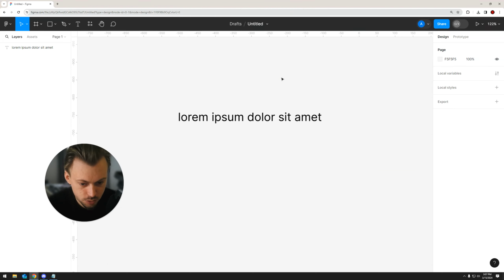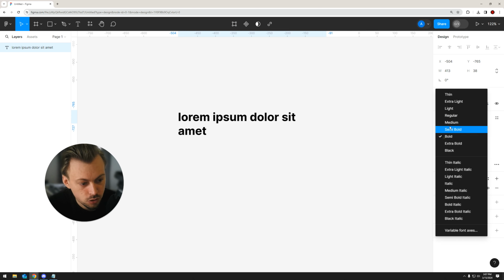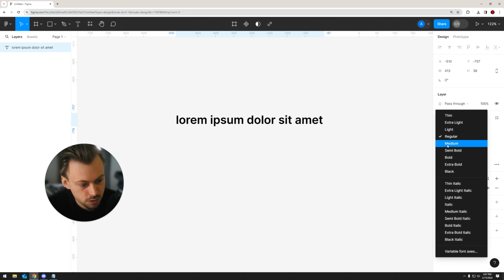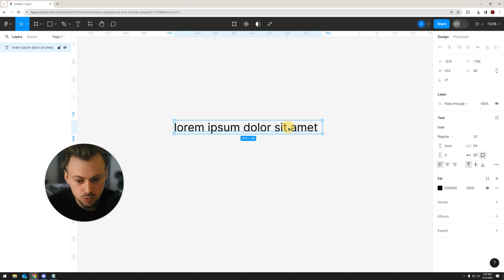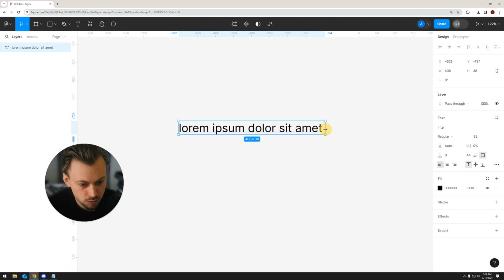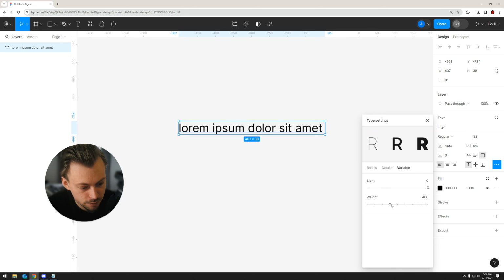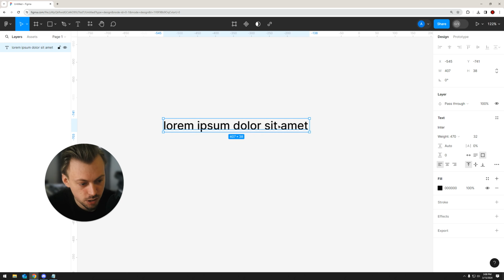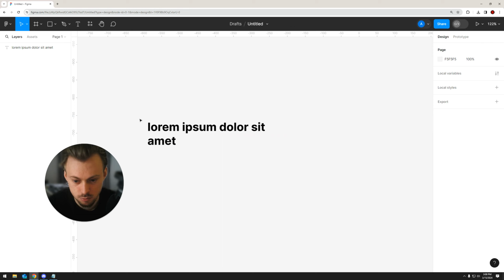How to Add Variable Font Weights in Figma